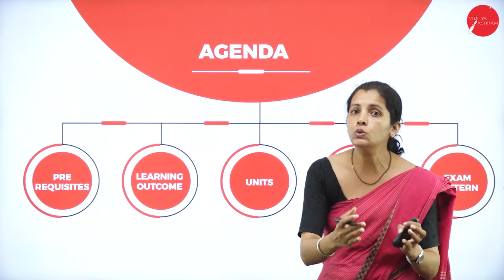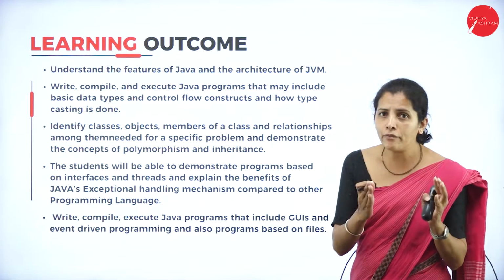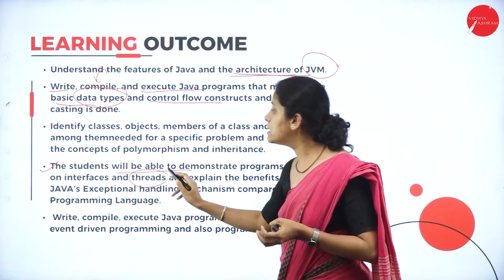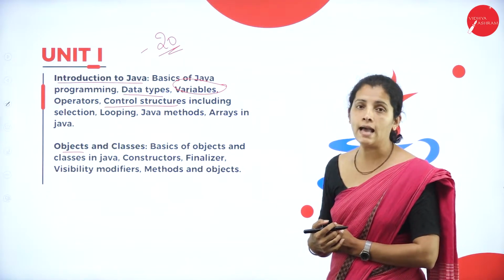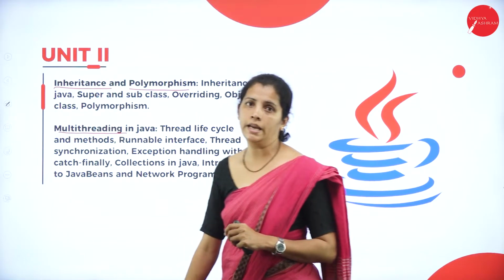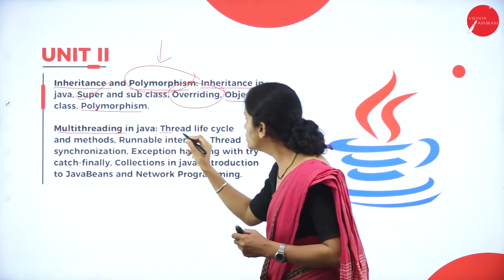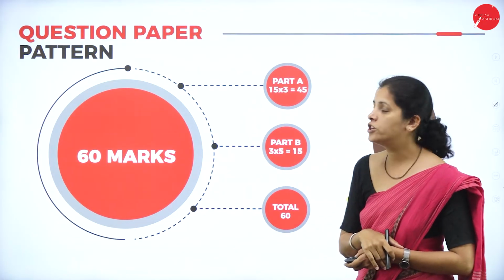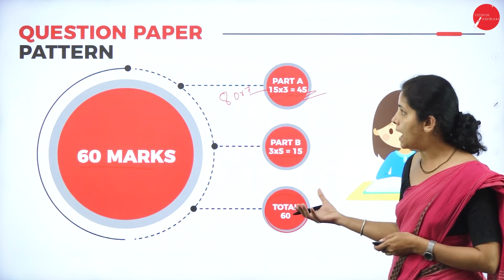DAY 0 | OBJECT ORIENTED PROGRAMMING WITH JAVA | II SEM | B.C.A | INTRODUCTION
Course : B.C.A
Semester : II SEM
Subject : OBJECT ORIENTED PROGRAMMING WITH JAVA
Chapter Name : INTRODUCTION
LECTURE : 1